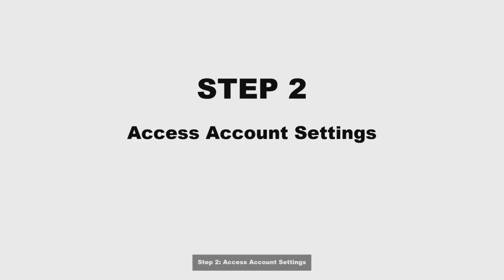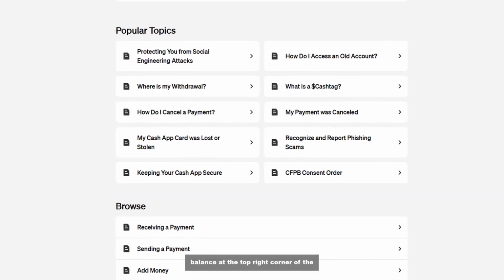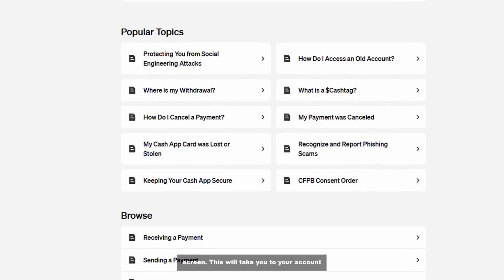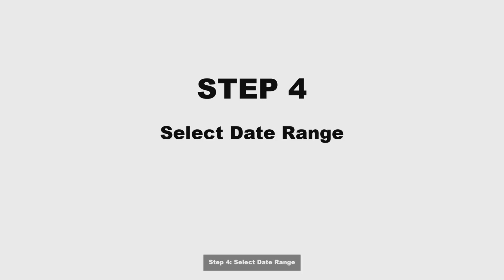How To Download Data From Cash APP 2025 (2026)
In this video, we will guide you on how to download data from Cash APP 2025. Learn the step-by-step process to access your transaction history and account information easily.